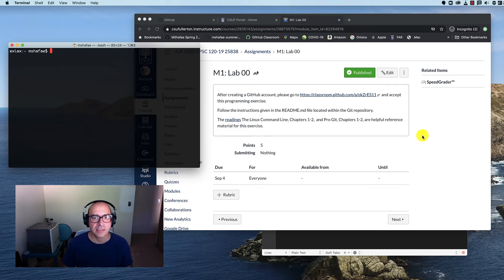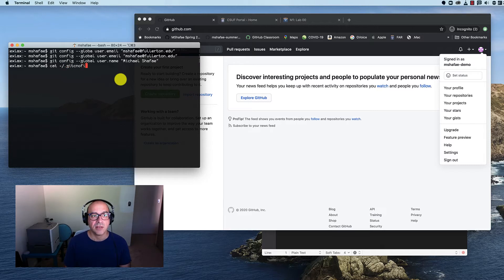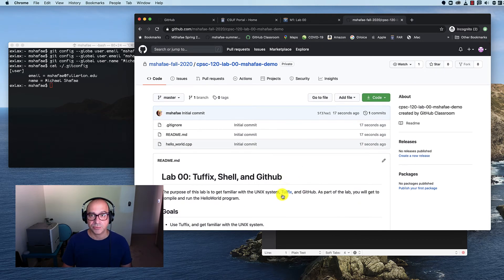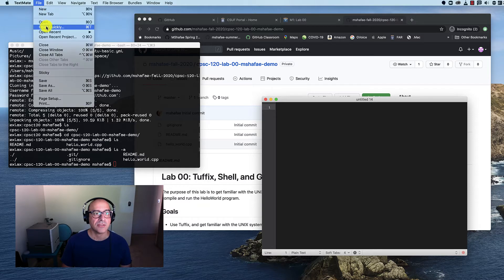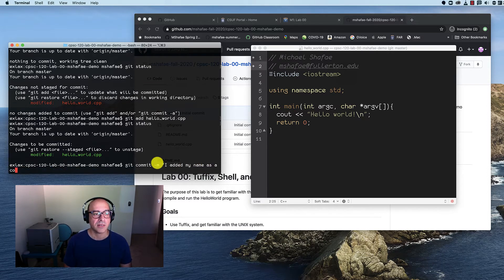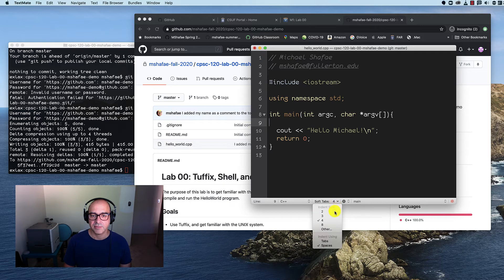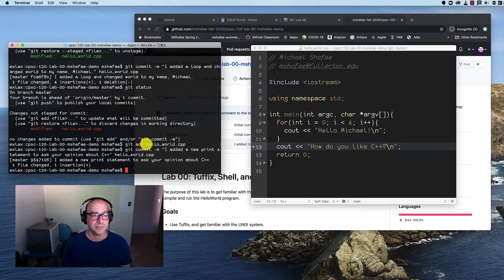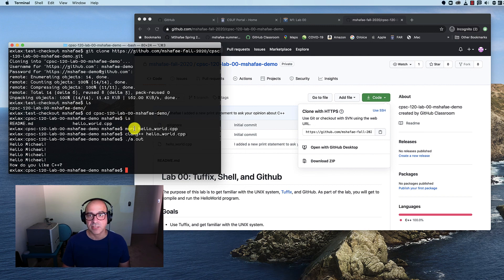Git Basics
This video walks through the process of first configuring the git utility to know who you are. Then, starting with a GitHub classroom invitation, we clone the repository to our computer, make some changes, verify the changes are seen by git using git status, and finally use git add and git commit to stage and finalize a commit with an easy to understand log message.

The commands used in this video are:
git config --global user.name "First LastName"
git status
git add filename.cpp
git commit -m "Your very descriptive log message." filename.cpp
git push